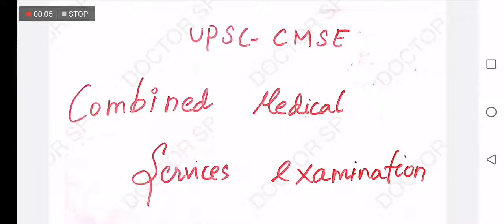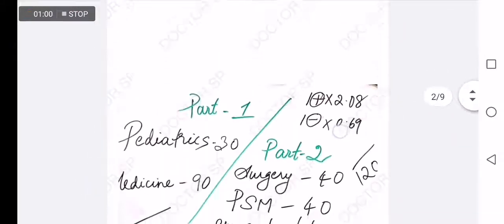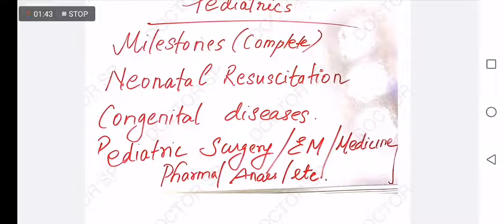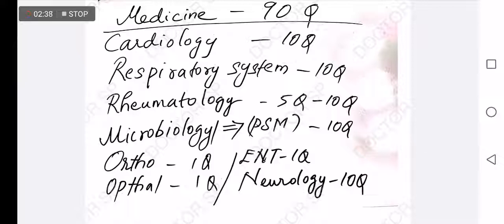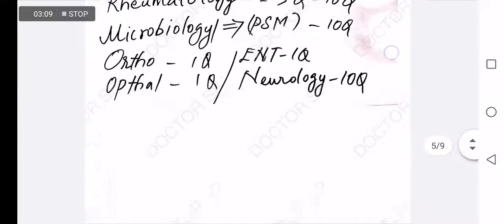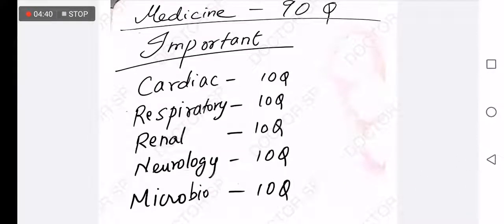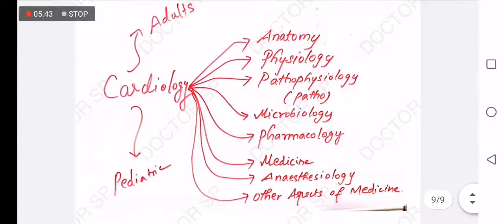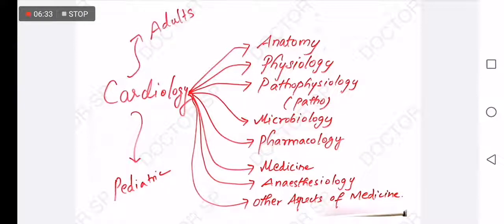UPSC-CMSE COMBINED MEDICAL SERVICES EXAMINATION - Part-1 - details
UPSC-CMSE
 COMBINED MEDICAL SERVICES EXAMINATION.
Part-1

This video tells you about how to prepare for the exam.

Pediatrics and Medicine